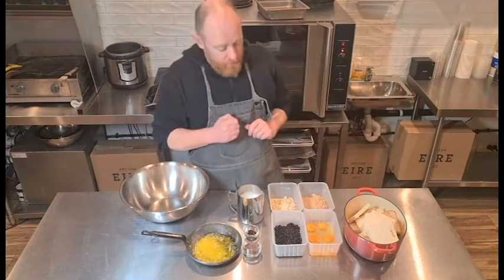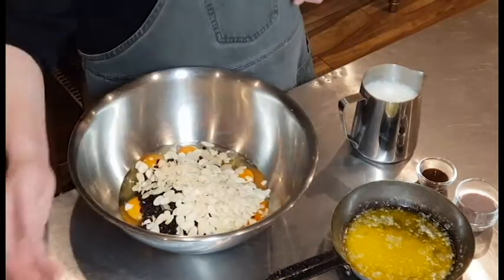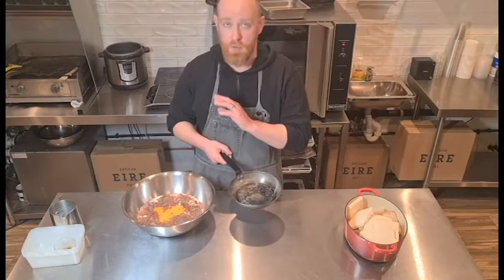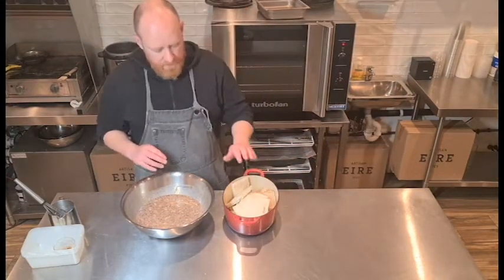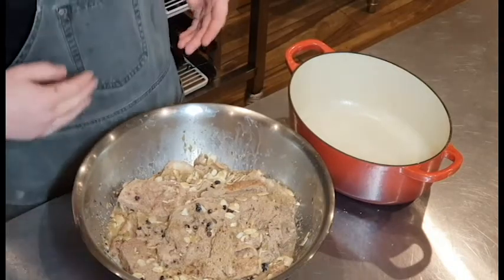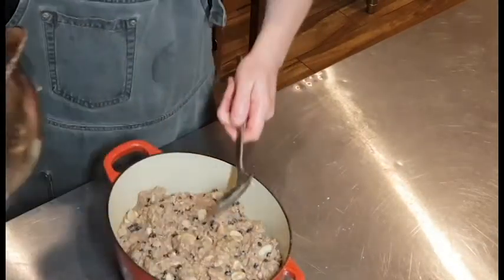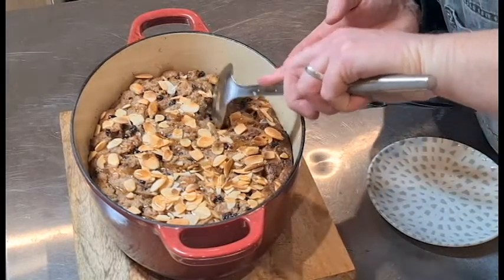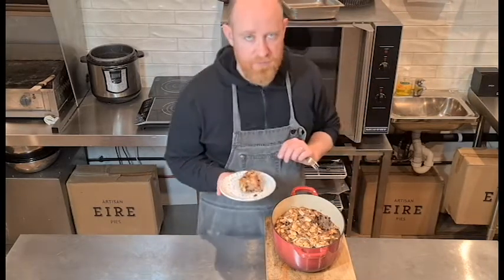An oldie but a goodie just pimped up! The BREAD & BUTTER PUDDING recipe you will ever find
This is a real old fashioned dessert but I am making it with a modern twist. Not only is it a delicious twist, it also save lots of time. This would have to be one of my favourite recipes for bread and butter pudding ever.

For those of you unacquainted with bread and butter pudding, I will give you a bit of a background.

Bread and butter pudding is a bread based dessert popular in British and Irish cuisine. It is traditionally made by layering slices of buttered bread scattered with raisins and put into an oven dish.

Then, an egg custard mixture, made with milk or cream and normally seasoned with nutmeg, vanilla or other spices is poured over the buttered bread and baked.

The version I show you takes it to the next level and creates an amazing dessert with just left over bread and some basics that every food loving cook would have in their pantry.

The Red Chef recommends :

Induction Plate

Happy cooking!